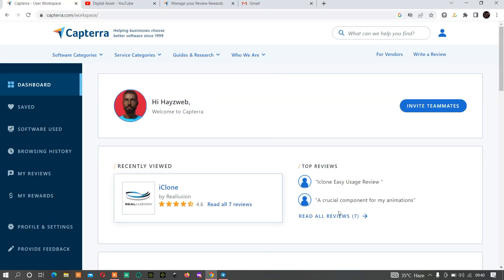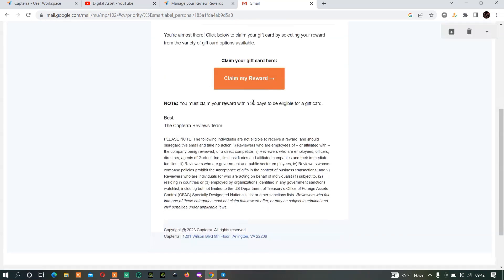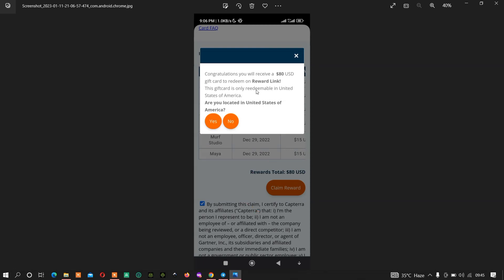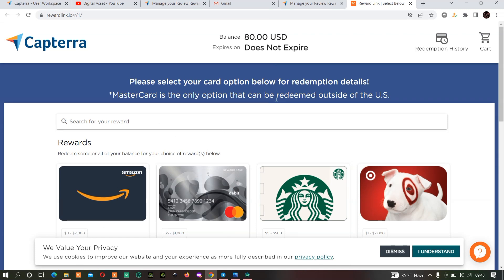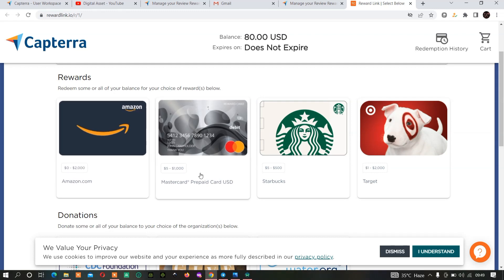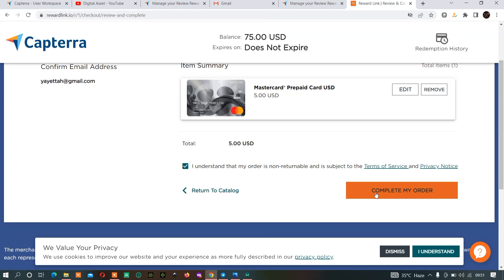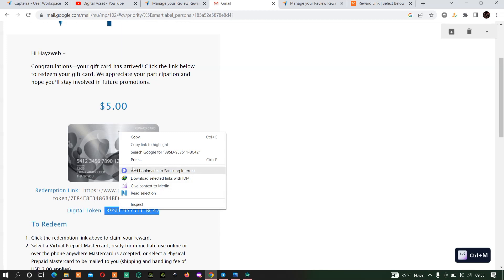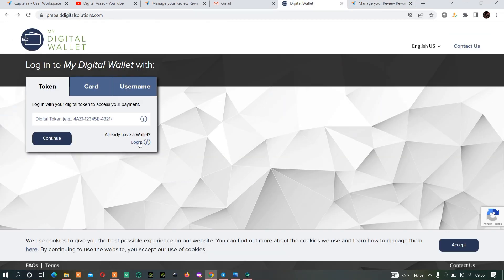Capterra Full Tutorial: Claim And Redeem Capterra Giftcard (Amazon and MasterCard)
In the last two previous videos, we've discussed about How To Get Started On Capterra And What To Do Before Signing Up!

Now this video cover how to claim and redeem your gift card Reward!

If you are the lucky winner, congratulations!